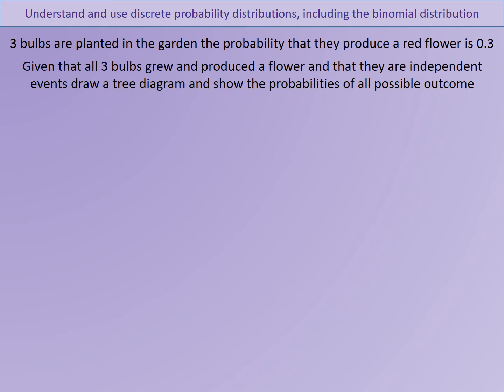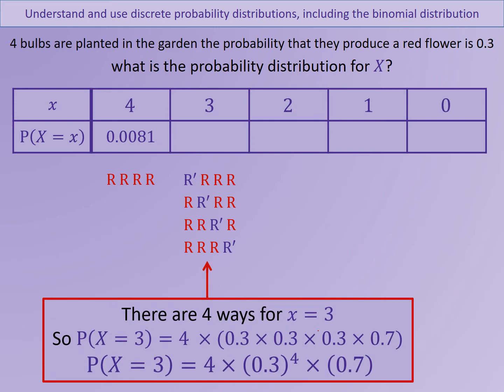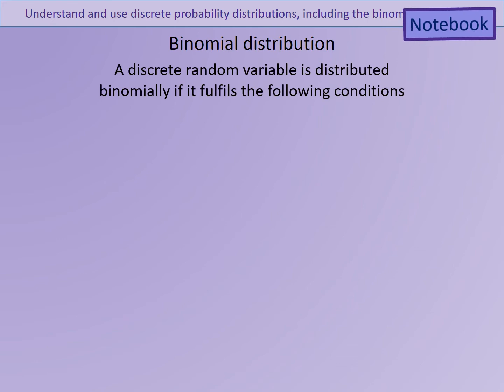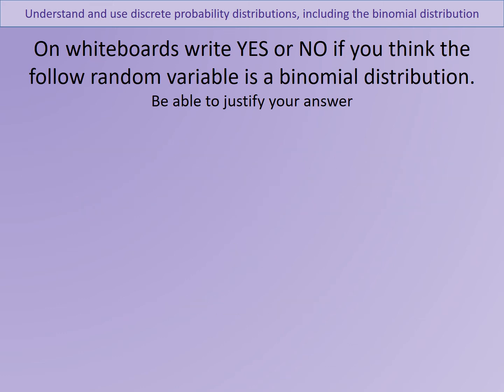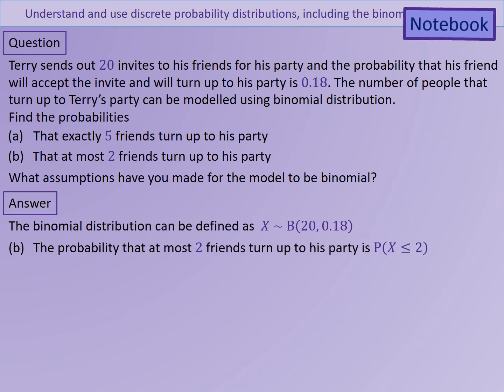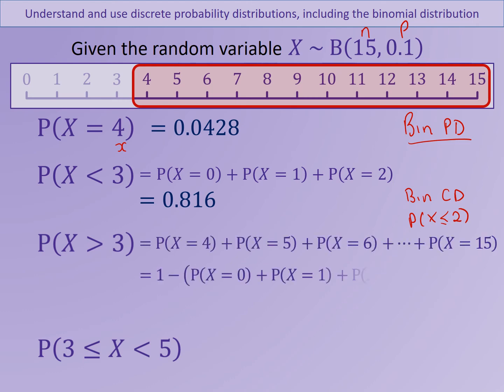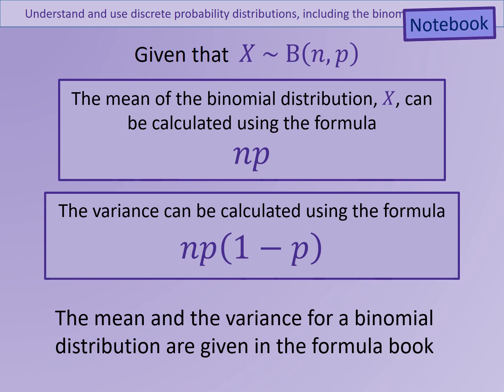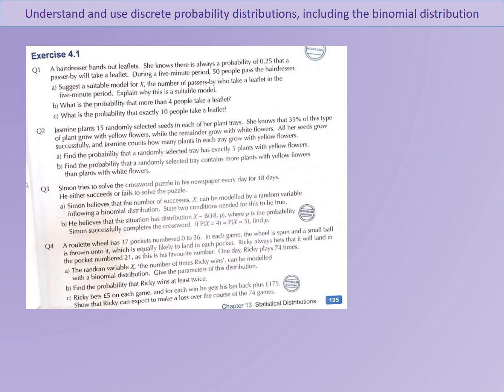VO A1 Week 26 2 Binomial Distribution